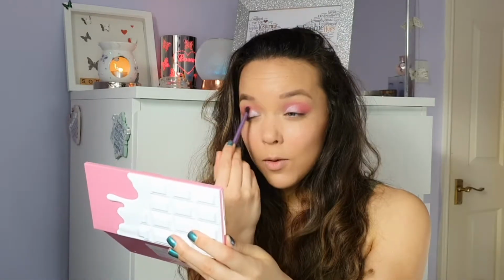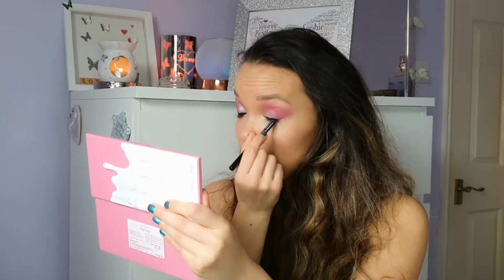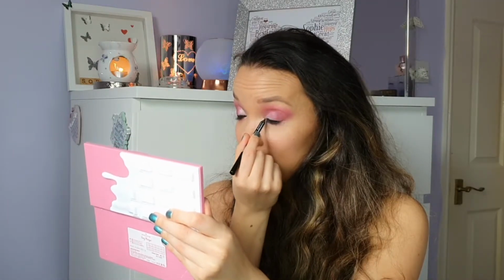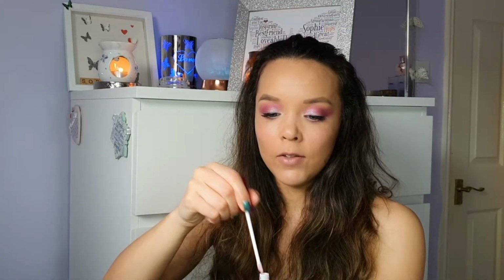LET'S GET READY FOR VALENTINES DAY 2021 | SophieLouiseHurkett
Hey beautiful people! Today let's get ready for Valentines Day! In this video I show you my makeup for Valentines Day, my personal experiences with it and answering questions to do with self-love and if you're single this Valentines Day. Does it really matter? Is it worth the hype? Let's find out...

In the video I use the Berry Meringue eyeshadow palette and lipgloss from the I Heart Revolution Chocolate Giftset.